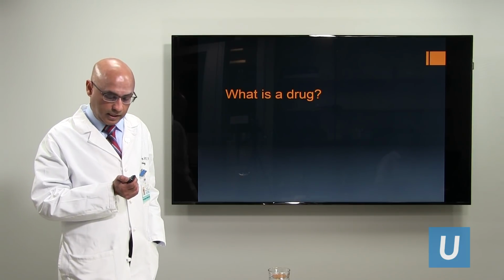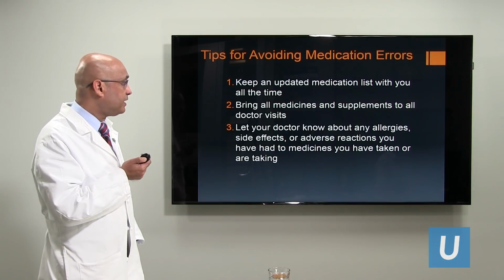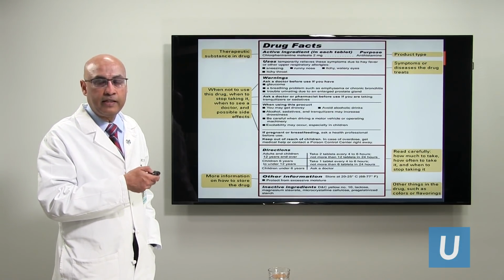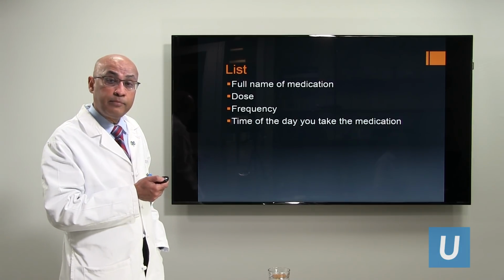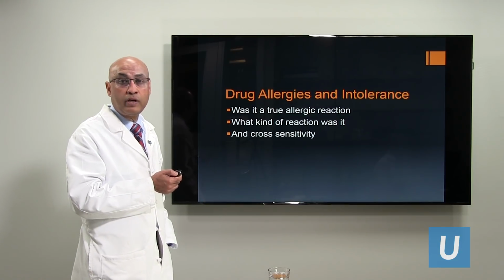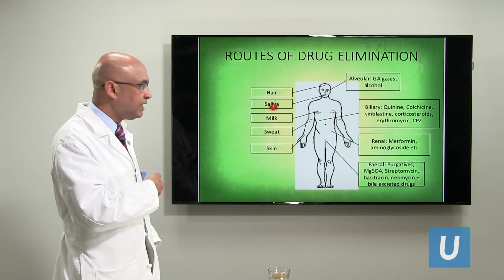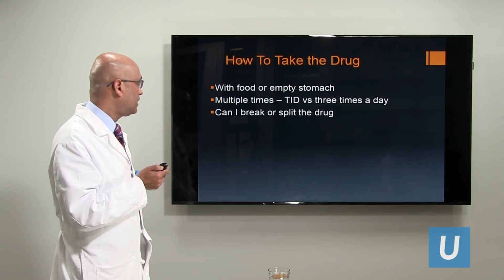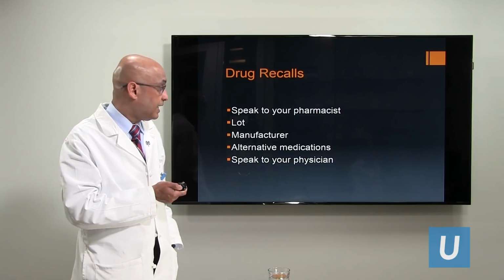Drugs and Medications: What You Should Know | Anjay Rastogi, MD | UCLAMDChat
Join UCLA nephrologist, Anjay Rastogi, MD, for a discussion about drugs and medication. Learn more about Dr. Rastogi and his team